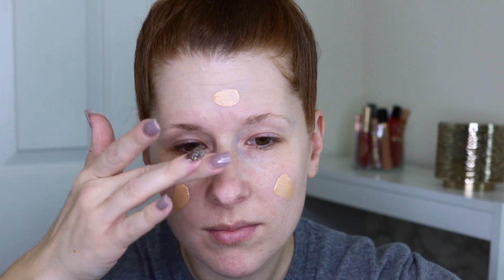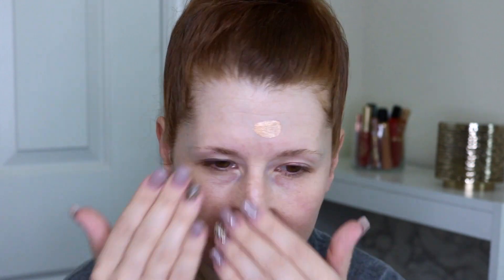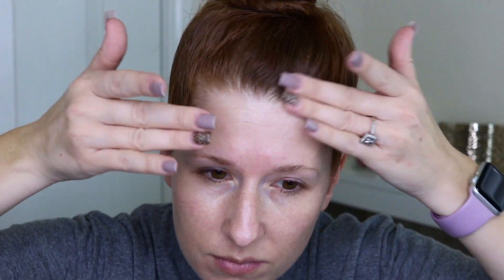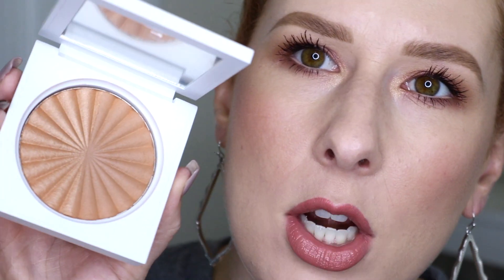AURIC BY SAMANTHA RAVNDAHL | REVIEW & DEMO | IS IT WORTH IT?!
Hey guys!  I'm late at posting my Auric Review because I really wanted to take the time to use the products and gather my thoughts.  The time has come and I have some things to share with you.  I hope you find this review helpful!

♡♡ TIME STAMPS ♡♡
❥ Skin Type & Products Purchased: 2:30
❥ Demos: 4:52
❥ Review: 14:22

♡♡ EARN CASH BACK WHILE SHOPPING ♡♡